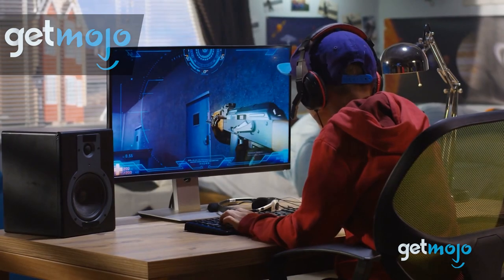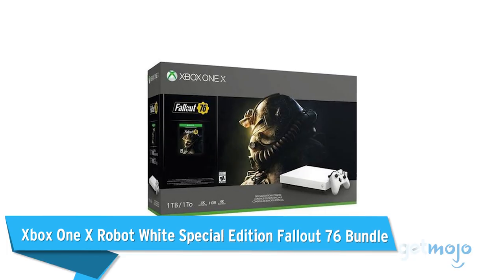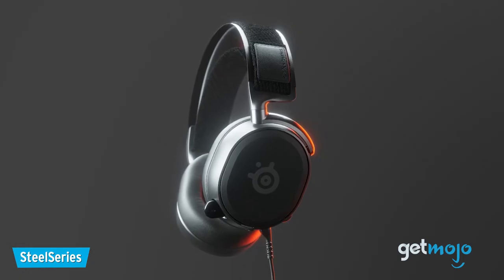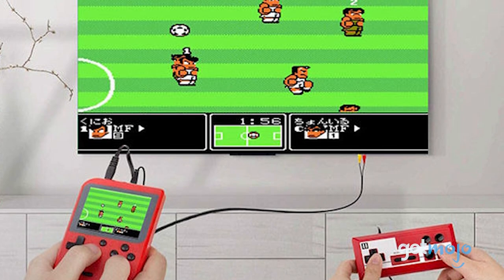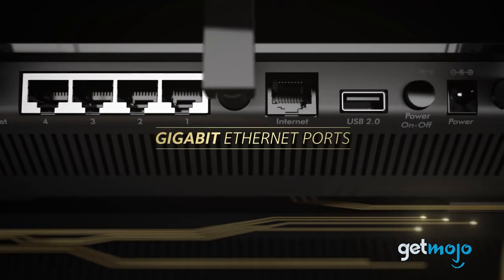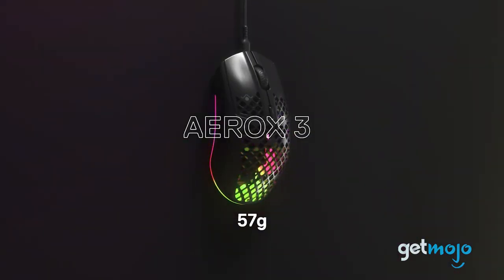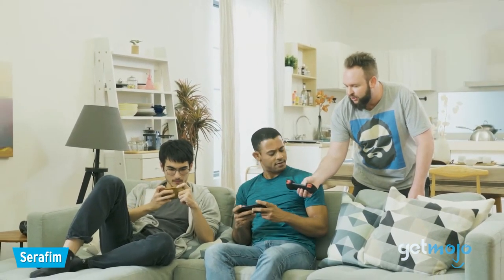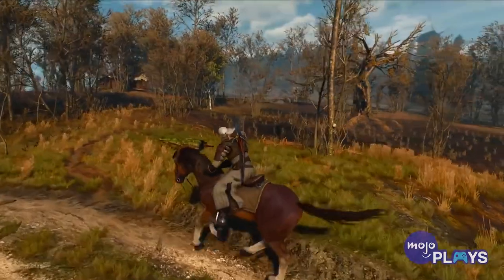Top 7 Gift Ideas for MojoPlays Fans in the GetMojo Store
If you’re a fan of the MojoPlays channel and all of its gaming goodness, then we’d hazard a guess and say that you like gaming gadgets, right? Well, the GetMojo Store has a ton of cool gaming products on offer for you to treat yourself, or someone else. So, what are they? Well, for your convenience, we’ve gone through all of them to present our 7 recommended products.